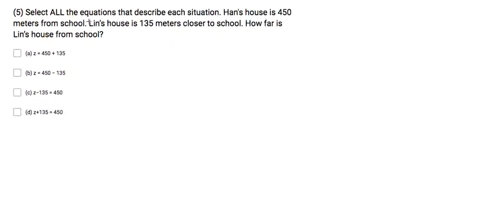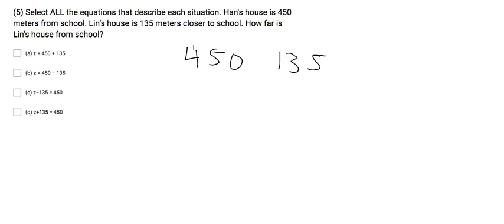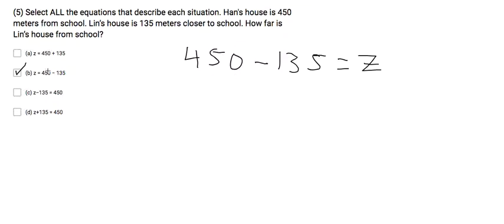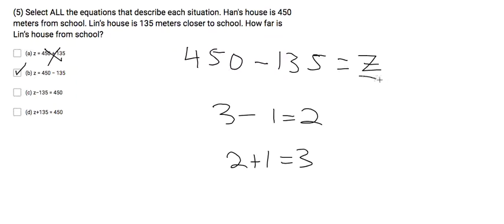HW 6 06 Q5